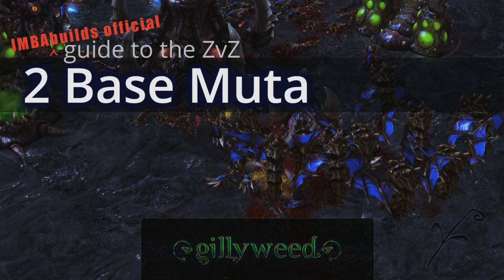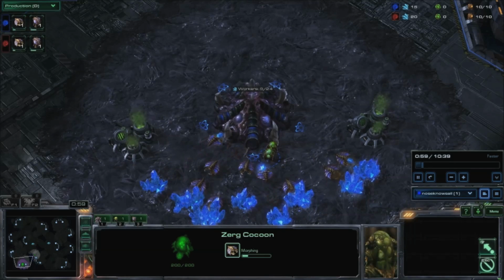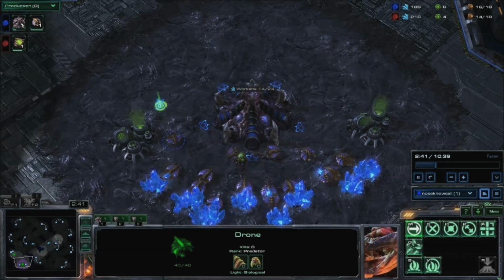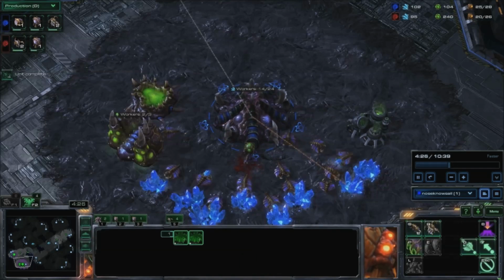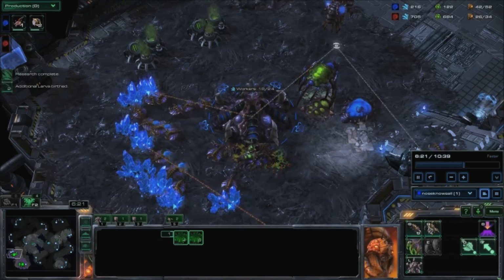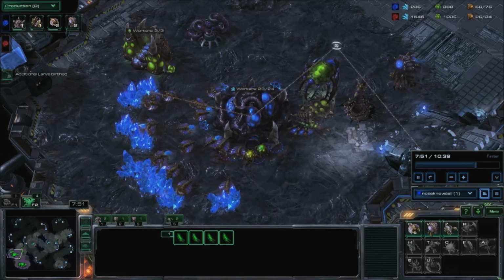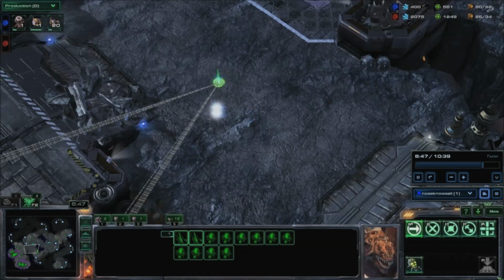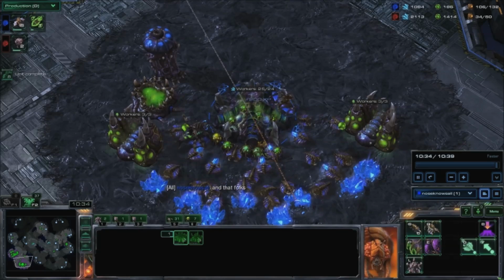IMBAbuilds Audio Walkthrough - ZvZ Two-Base Muta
Hey all! Welcome to the first Zerg IMBAbuilds audio walkthrough. I've been making these for Protoss for a while and have finally expanded! By practicing while listening to this video, you won't have to try to read the build order while you're executing it. GLHF!

Make sure to check out the IMBAbuilds website for tips, replays and the written-out build order